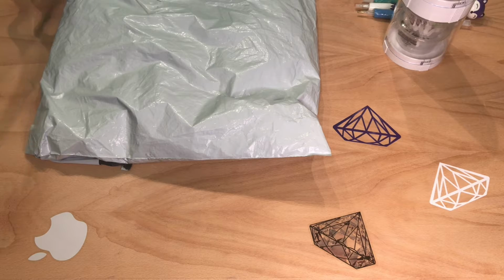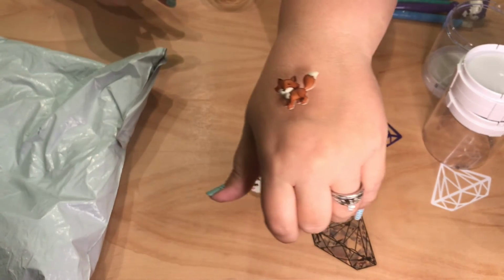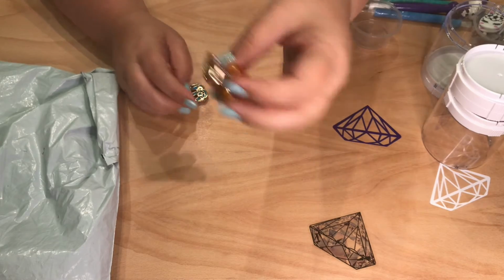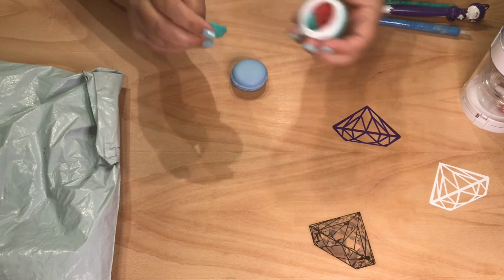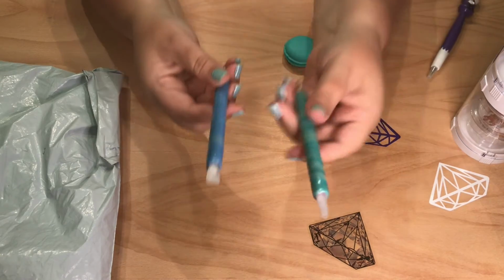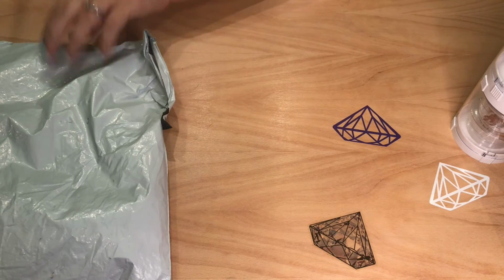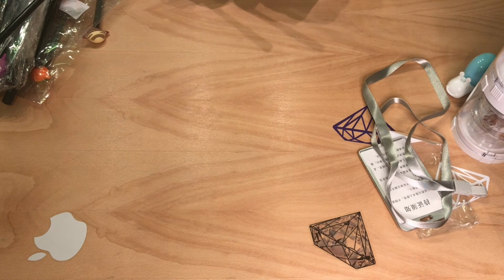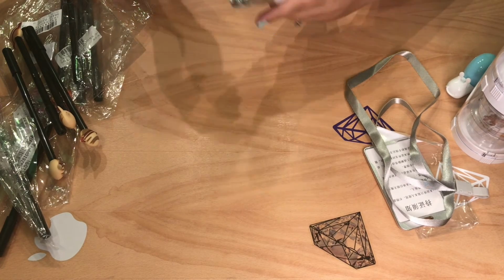Unboxing: Double your pleasure - diamond painting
For coverminders and diamond painting pens go to:
Facebook @Kay-Kay's Unique Diamond Painting Pens

Facebook Groups:
Diamond Painting Underground  - my group :)
Crafters Anonymous With Mrs. Crochet & Coffee & Rachel Rae

Etsy Favorite Shops
JeremysStickerShop, DrillPenFrenzy, DiamondPaintAccess, My3Ddesigns

Favorite Diamond Painting Tools
Storage:

Table Top Easel

Aliexpress.com (EverShine, Huacan, Yogotop, Ever Moment, Matreshka, AZQSD)
Dreamerdesigns.com
Facebook Shops:
Kelyncustomdesigns VIP Group (Kelly Head shop - wonderful handmade bags)
Archer's Arts Diamond Grinders and Accessories (Jen Archer - wonderful dp grinders and trays)